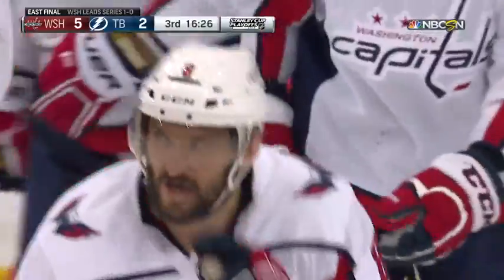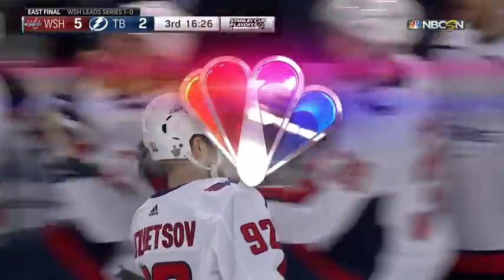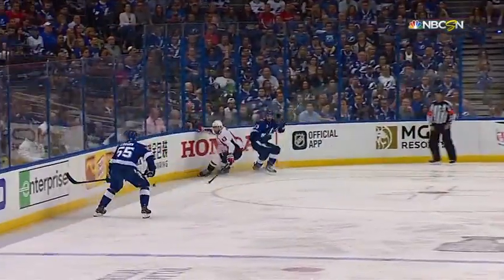Ovechkins mål utökar ledningen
ECF, M2: Evgeny Kuznetsov utnyttjar ett 2 mot 1-läge på allra bästa vis när han läckert serverar Alex Ovechkin till 5-2